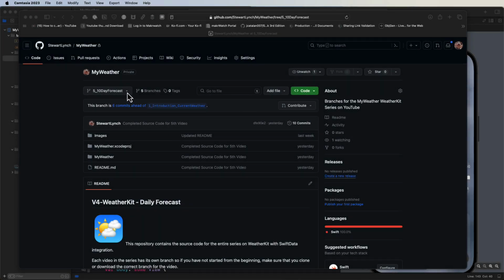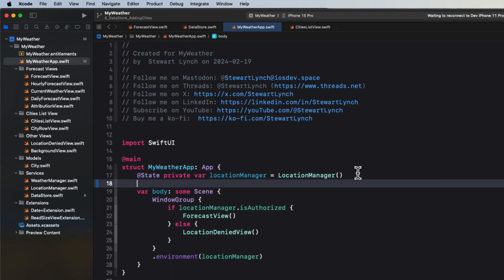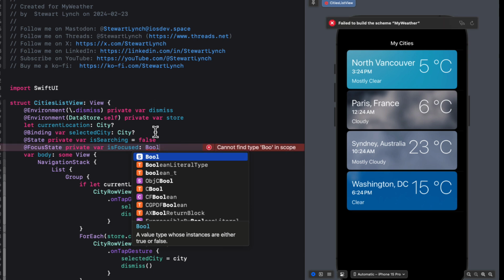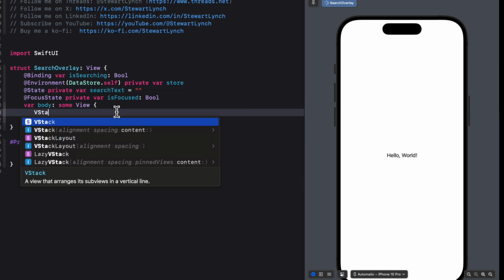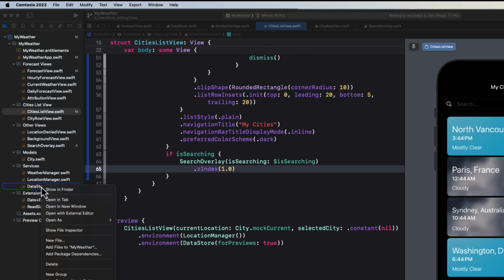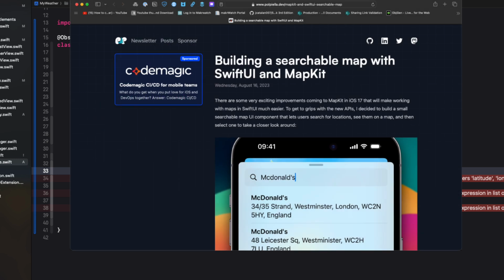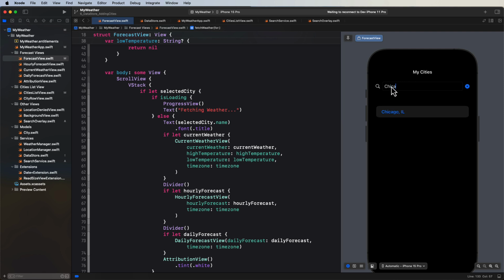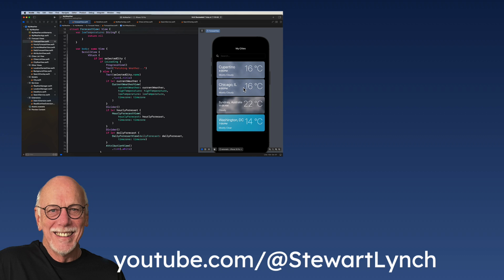6. WeatherKit: Adding Cities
This is the 6th video in a 7 Part series on building a full weather app using WeatherKit.
There is no point in having a weather app if you can add and change the cities that you want to see the weather for and eventually have then persisted to the phone for subsequent launches

In this video  I am going to show you how you can use CoreLocation MapKit frameworks to search for and add cities by name.  in the final video in this series we will persist it to the phone.

Table of Contents:
0:00. Introduction
1:33. Creating a DataStore
6:05  Search Overlay
12:30. SearchService
16:30 Executing the Search

Other links mentioned in video:
Searchable Map Post by Poi Piella Abadia

AppCoda Books
Beginning iOS 16 Programming with Swift (SwiftUI + UIKit)

Other References:
Stewart Lynch's YouTube Channel: